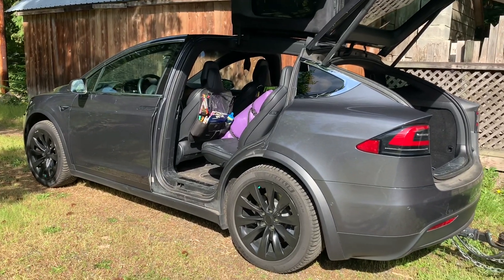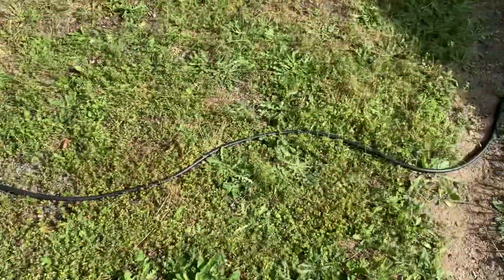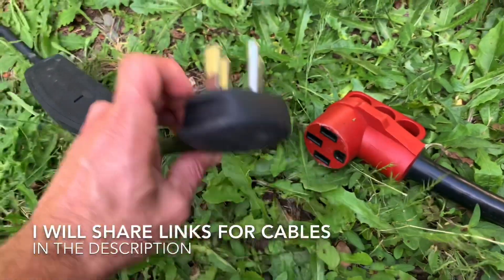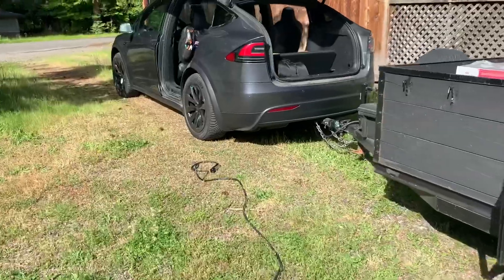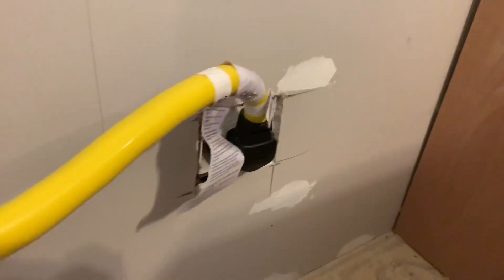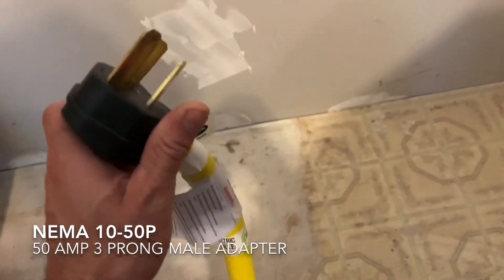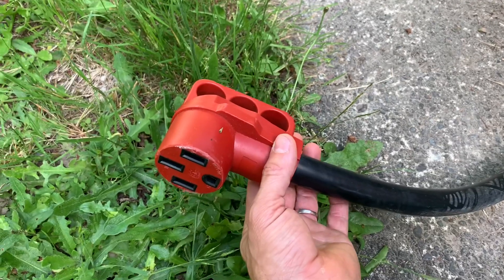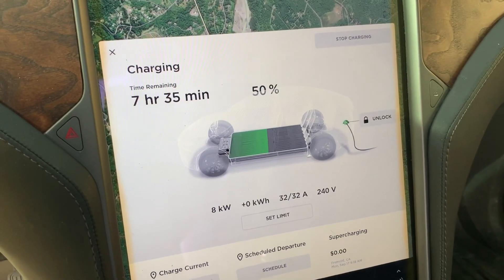How to Charge Tesla using 30 40 50 amp stove/dryer outlet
Here is a video to share how me and my friend Jon have been able to charge his model X Tesla while we are out in the country. Enjoy!

NEMA 10-50P to 14-50R 240V 50 Amp 3 Prong Male Plug to 4 Prong Generator Female Charger Compatible Tesla Gen 2 Power Cord Adapter

30ft 50amp heavy duty extension cord

TweekerDan1984 is a participant in the Amazon Services LLC Associates Program, an affiliate advertising program designed to provide a means for sites to earn advertising fees by advertising and linking to Amazon.com.

I work hard at finding you the best quality items for the best price, I get commissions for purchases made through links in this post.